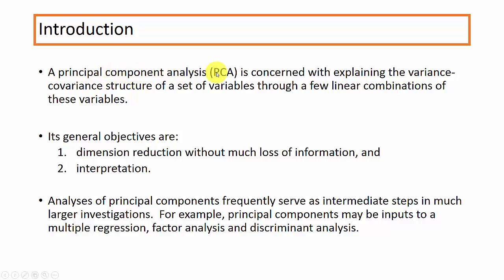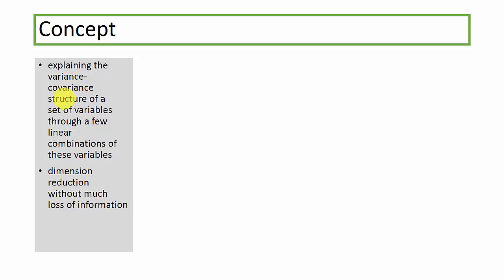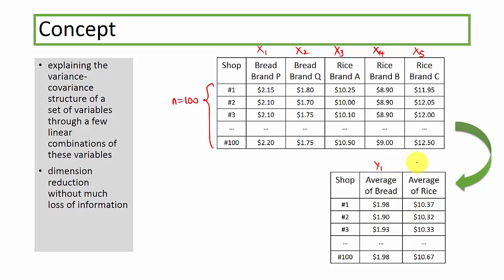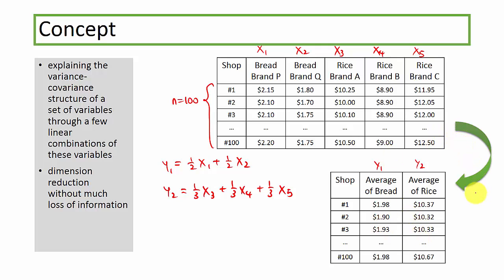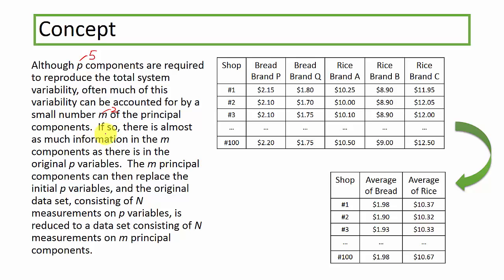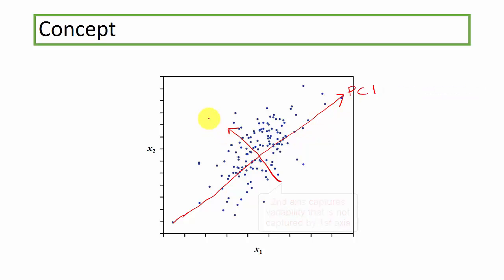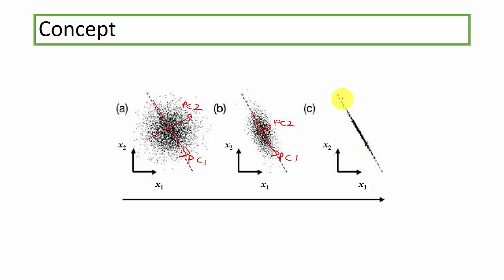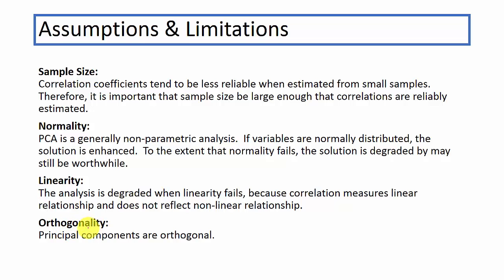PCA: intro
Introducing the concepts of PCA.